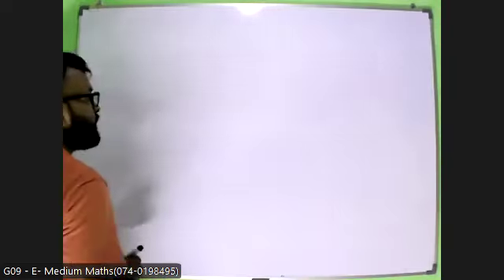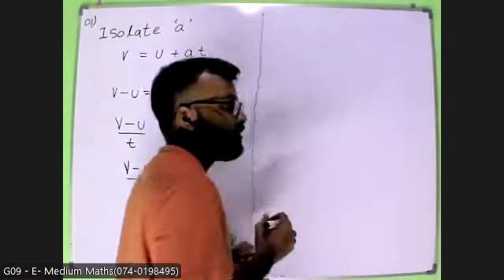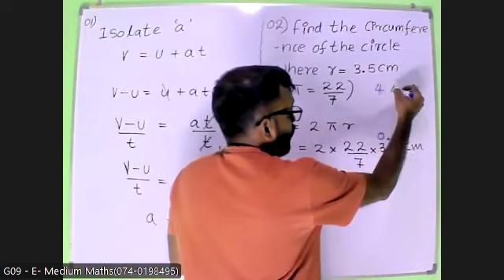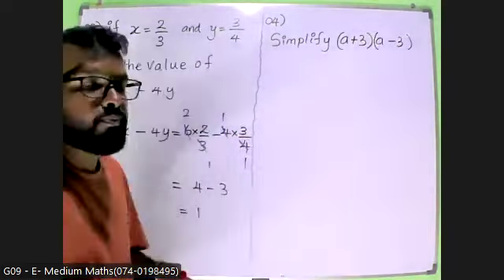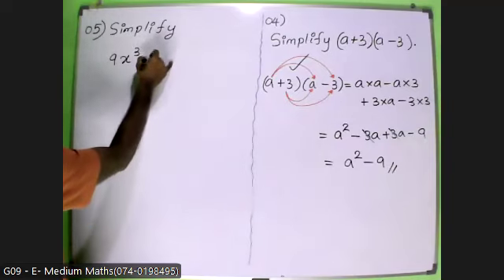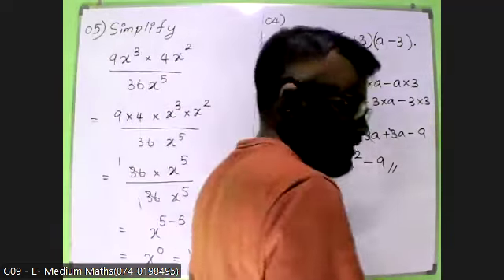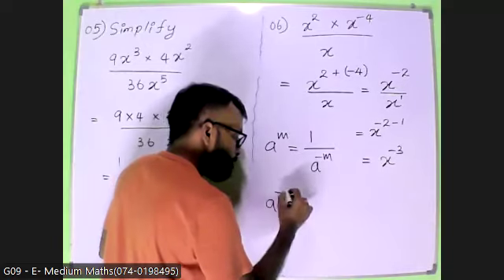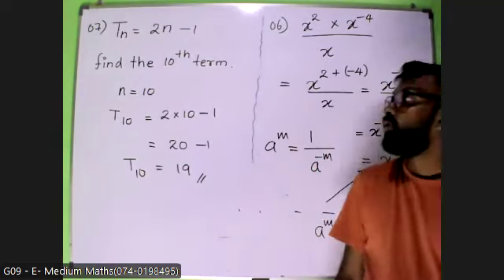🎯 SPEED REVISION -01 – Grade 09 Mathematics (English Medium)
🎯 SPEED REVISION – Grade 09 Mathematics (English Medium) 🇱🇰📘